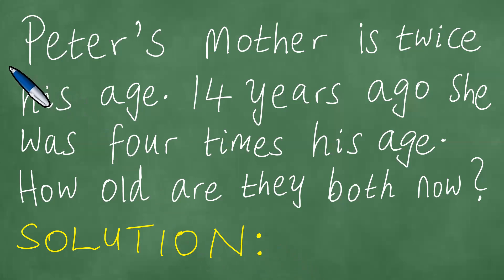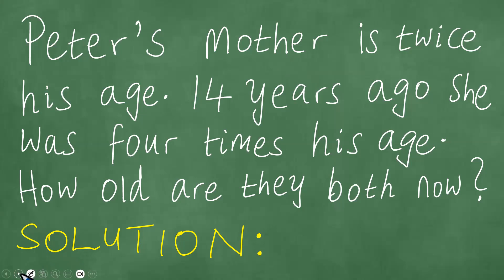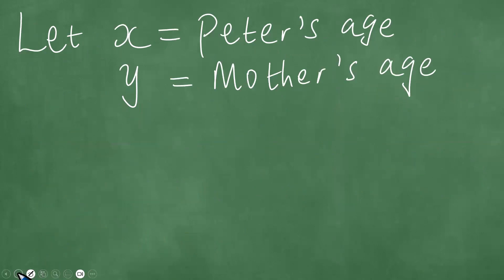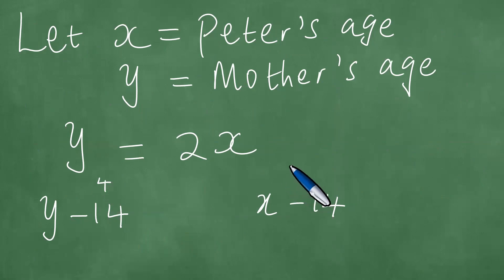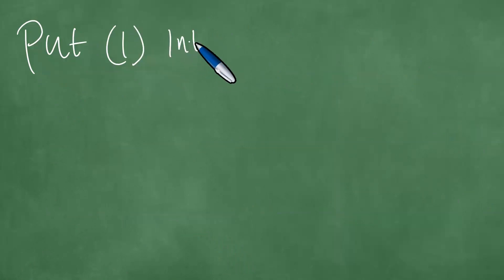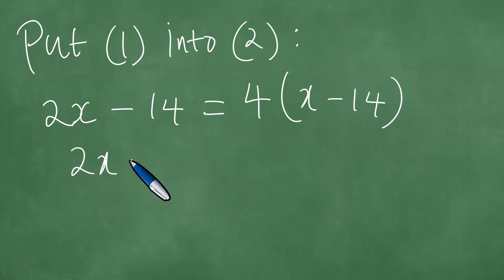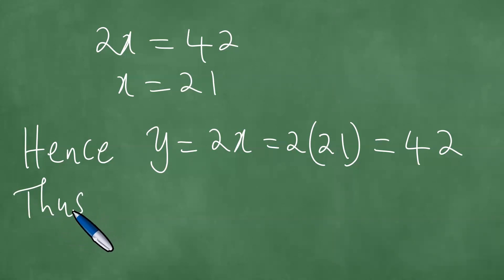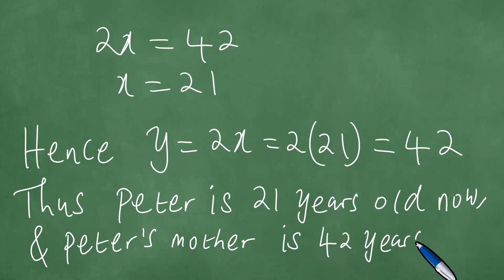Word Problem. Age Question.